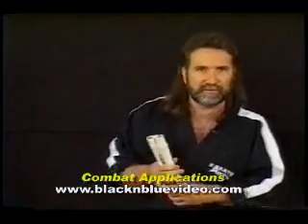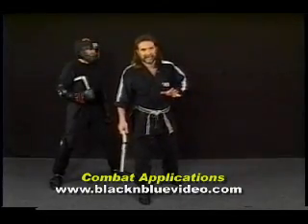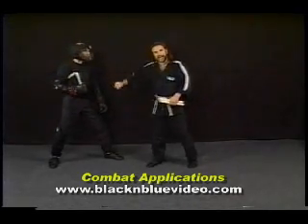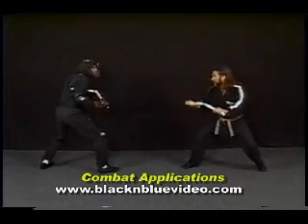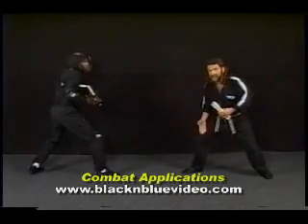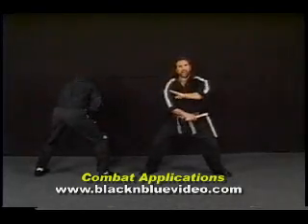Combat Applications with Nun Chux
Instructions by Lee Barden